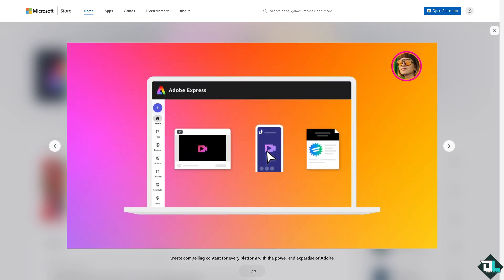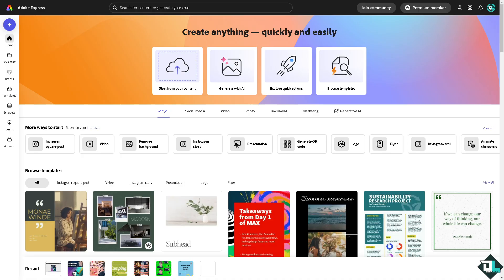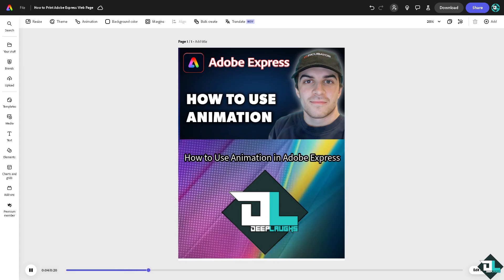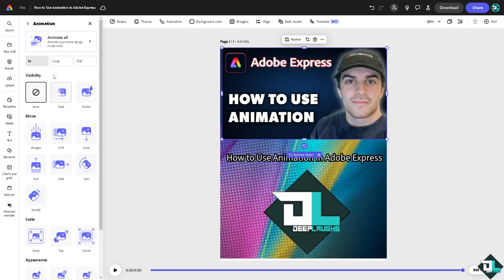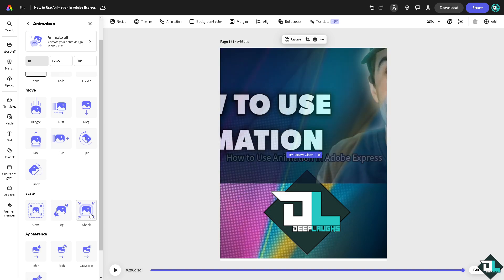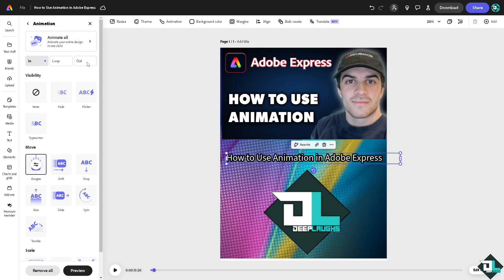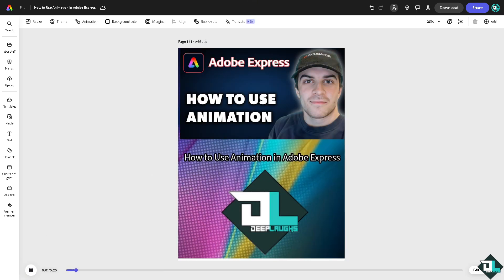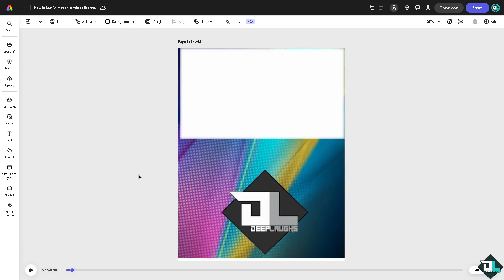How to Use Animation in Adobe Express (Full 2024 Guide)